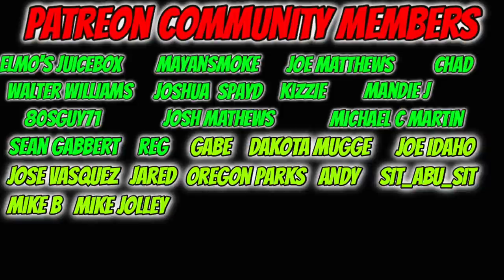SEED TO HARVEST GROW TIPS DISCUSSION!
In this video we talk about beginner step by step tutorial on growing photo periods and autoflowers seed to harvest.